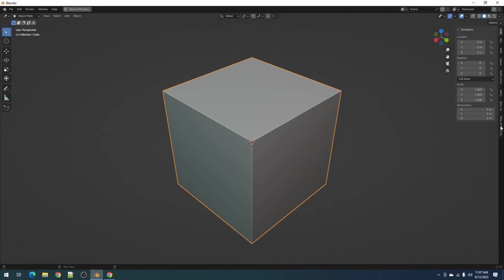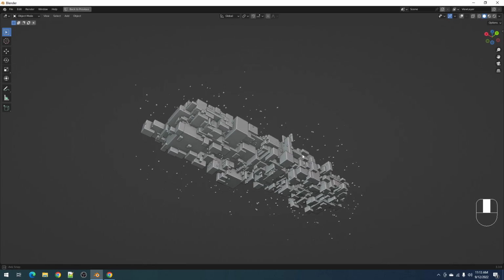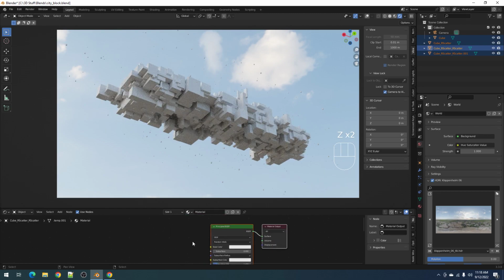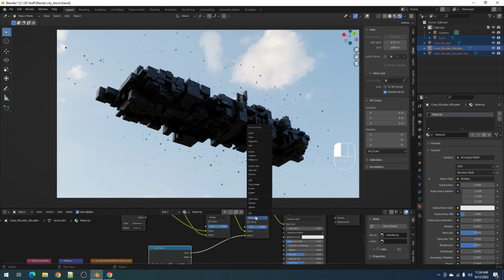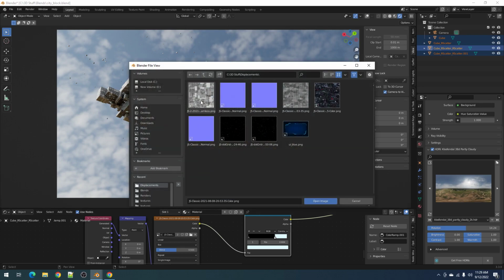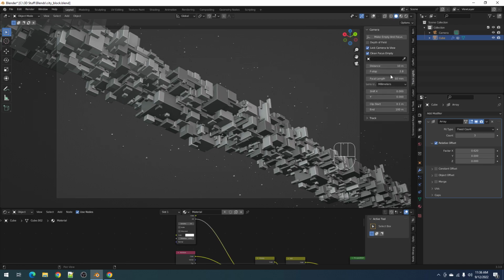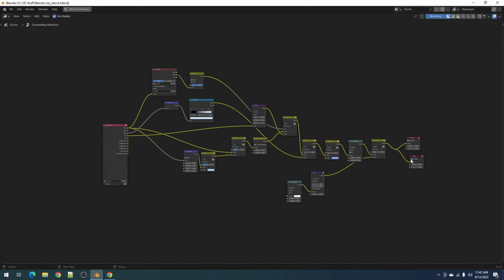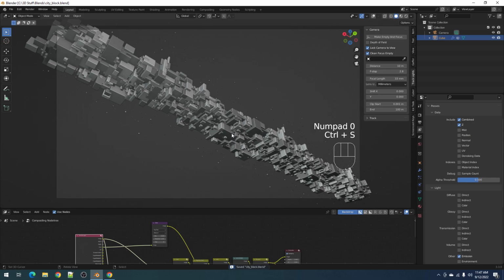Random Flow 41: Floating City Block Full Vid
In this video, I'm going to show you how I modeled the floating city block shorts.